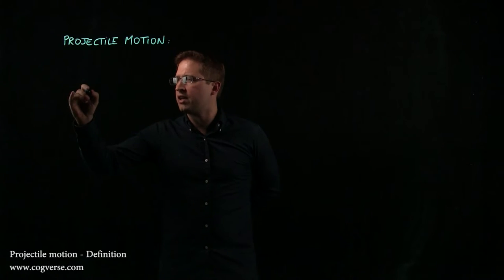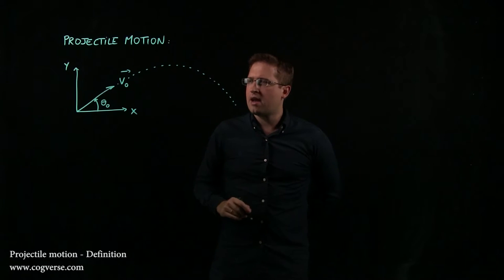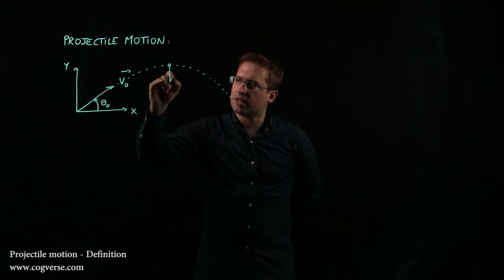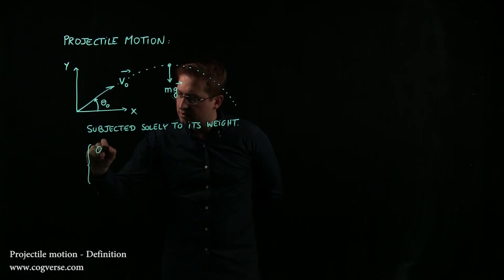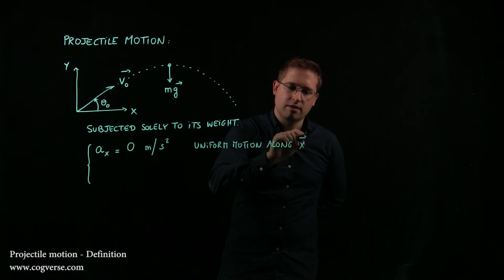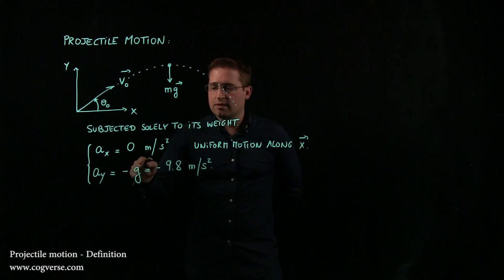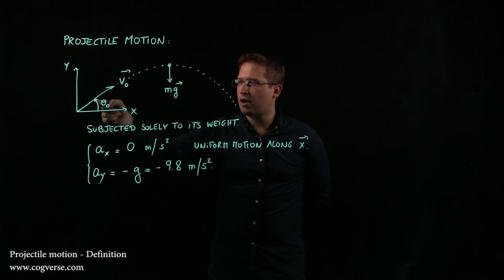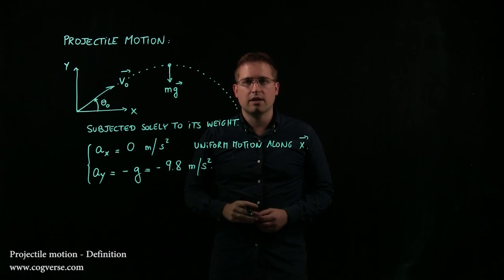02 - Projectile motion - Definition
Introductory Physics - Projectile motion - Definition